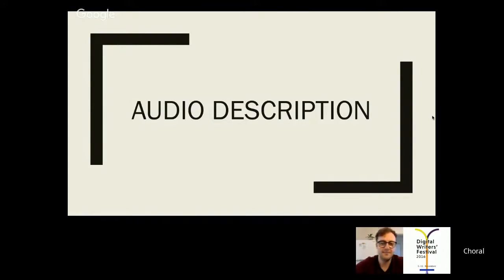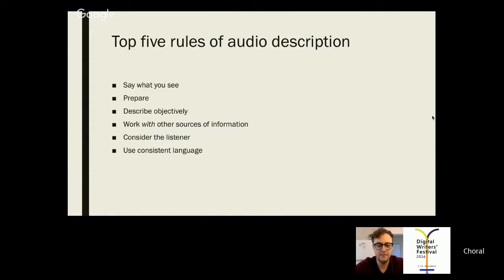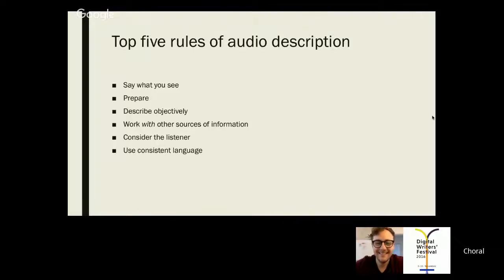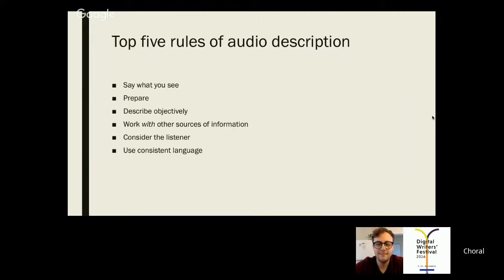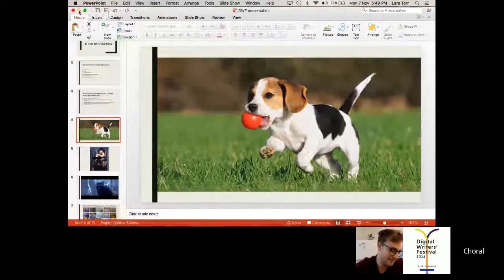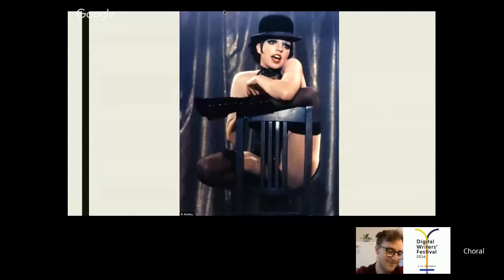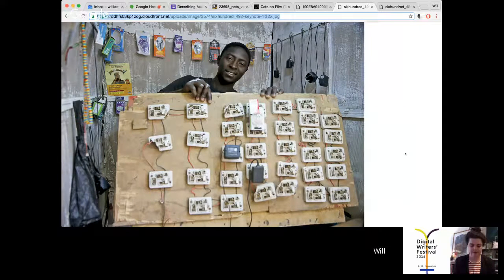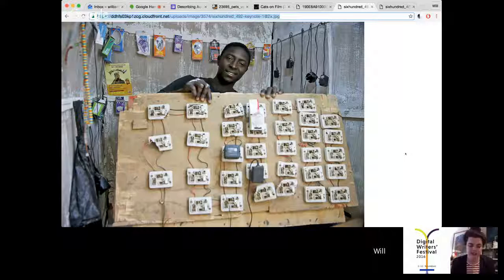dwf16: Describing Audio Description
Hidden in the dark of theatres or on undetected film soundtracks, audio describers are writers you’re unlikely to encounter – or even think about – until you need their skills. But what does it take to write between the words and paint a picture so people who are blind or vision impaired can get the most out of art? For the Digital Writers’ Festival, professional audio describers Will McRostie and Lara Torr turn their eyes to images from the internet to demonstrate the need for this very niche skill set – and just what fun it can be.

Help make the Digital Writers’ Festival accessible by providing closed captions!